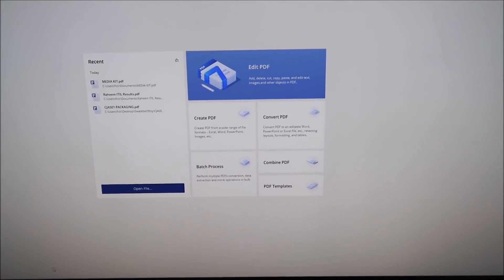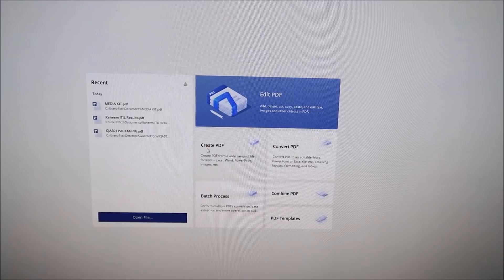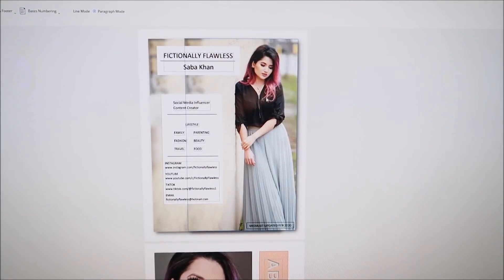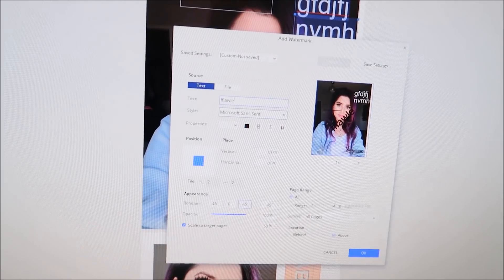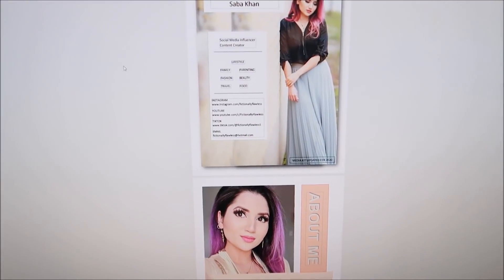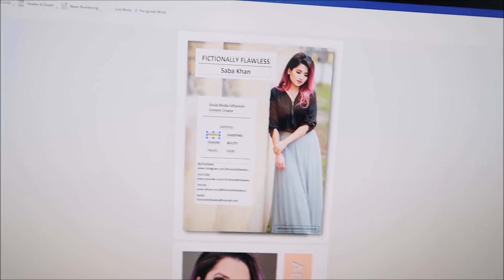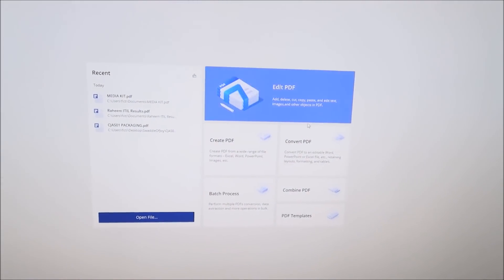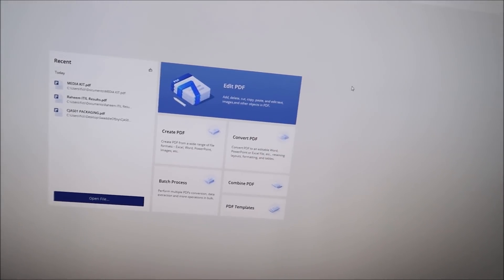BABY'S FIRST SLEEPOVER and MAKING A MEDIA KIT USING PDFelement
Hey Guys,
However You PDF, Own it! PDFelement is an all-in-one smart PDF editor, which offers the easiest way to create, edit, convert, annotate, sign PDF documents on Windows and Mac. PDFelement is the best Acrobat Alternative and a simple PDF editor to maximize your document productivity.

xoxo Saba K